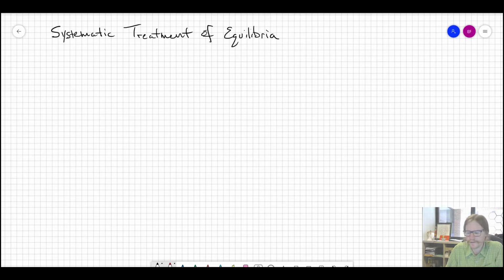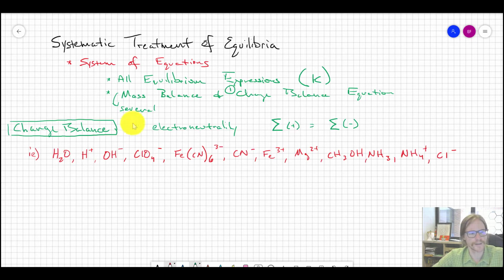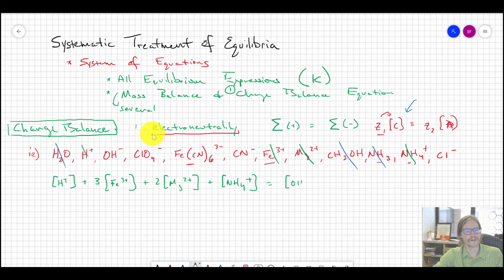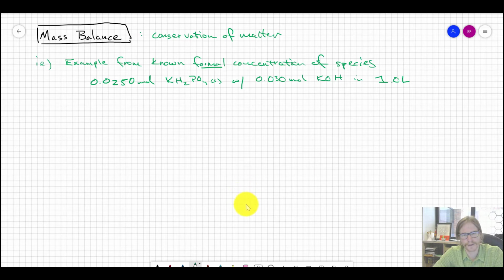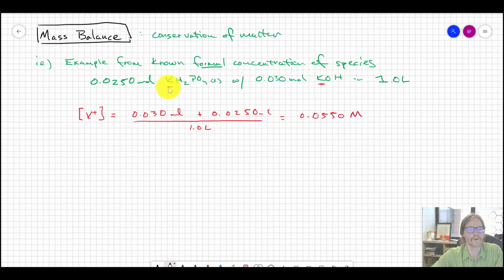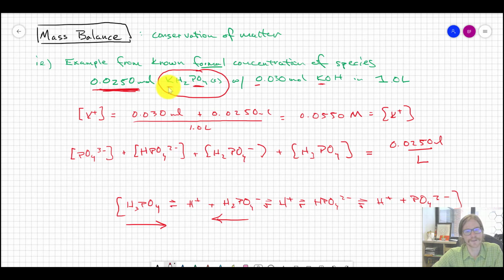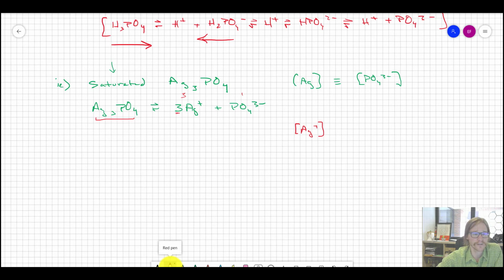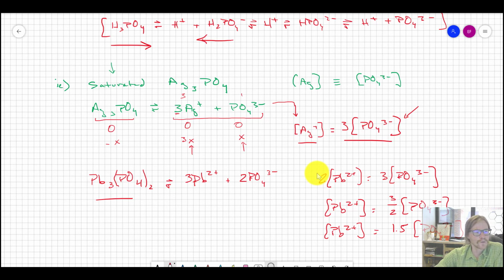8.3 Systematic Treatment of Equilibria